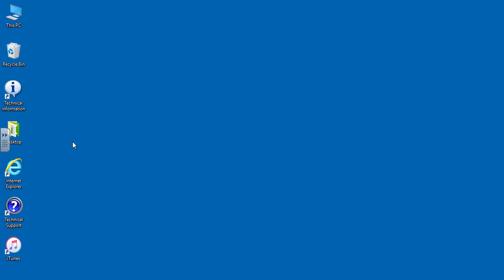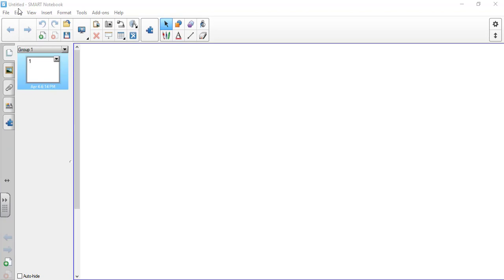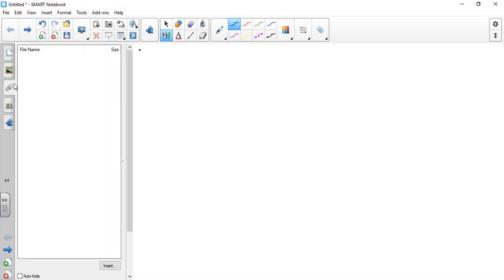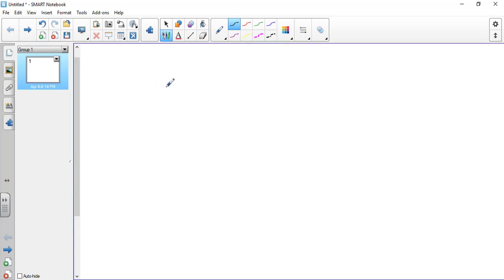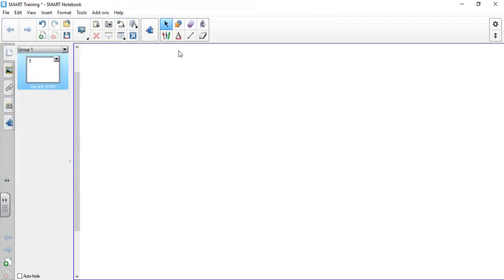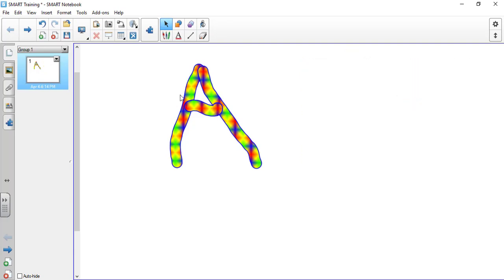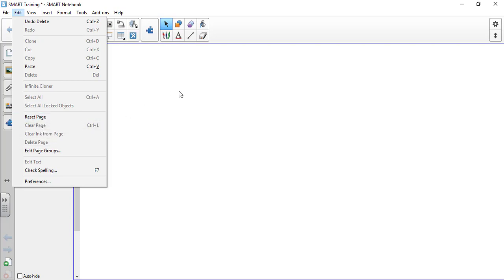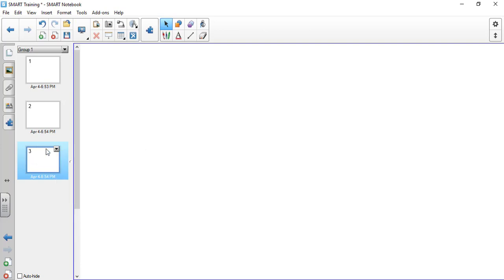SMART Notebook 11 Training 01- Getting Started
The first in a series of SMART Notebook 11 training videos.